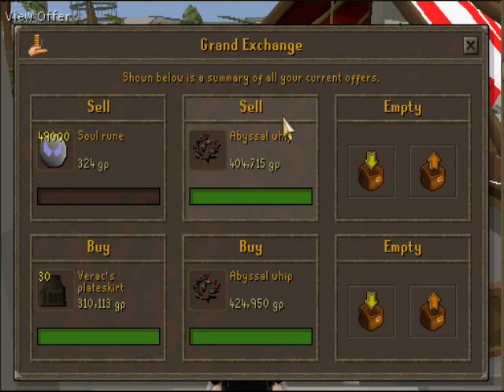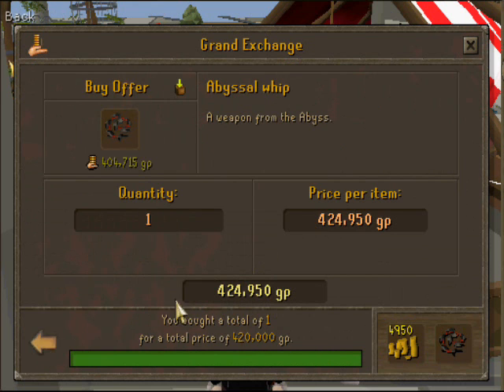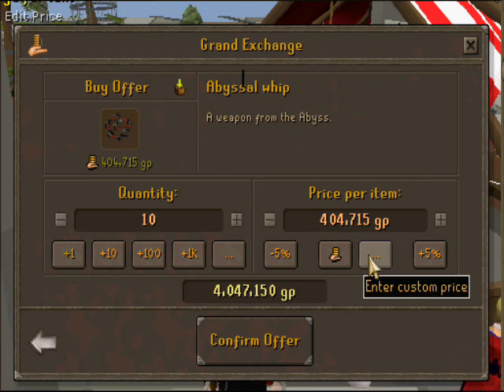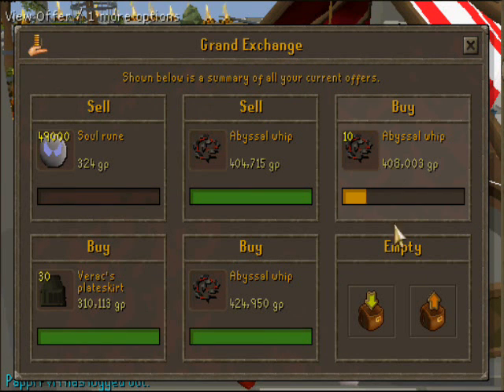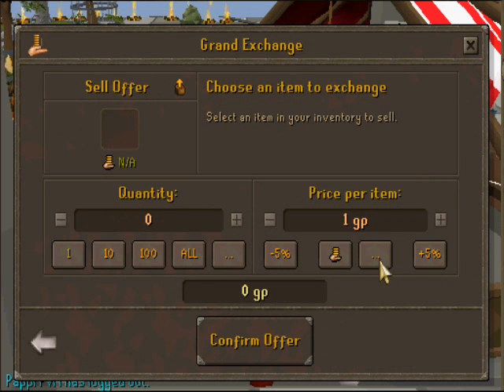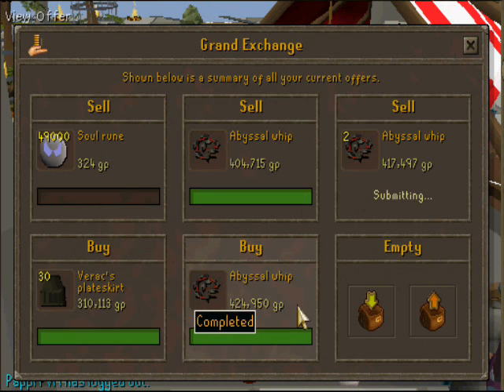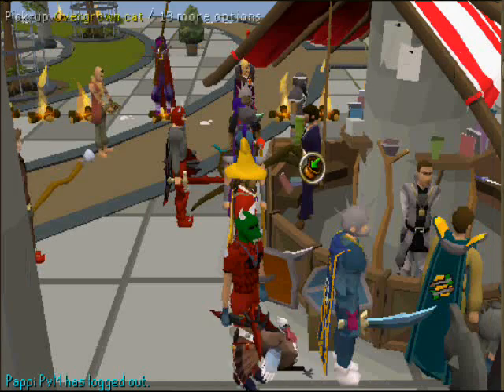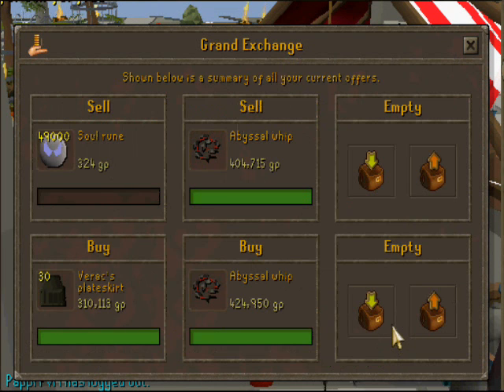The GE Project - Items to Flip (Ep. 1)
Sorry I haven't put a video out in so long, just been really busy. Exams are all over now though, so I can start getting a good number of videos to you guys :)

This is the first episode in a series I'm gonna be running over the holidays and maybe after that too, so be sure to give it a like to show you want more!

Today's item is Abyssal Wh